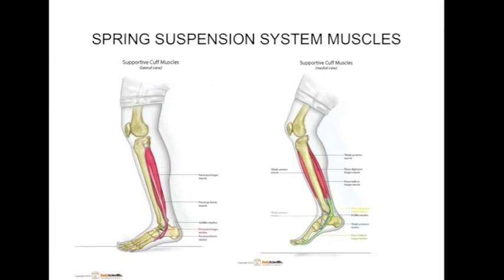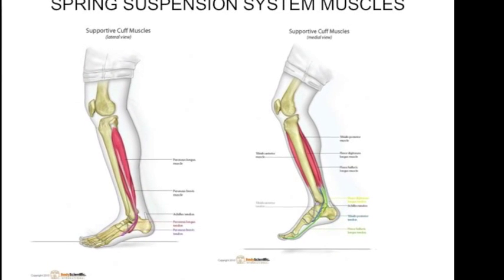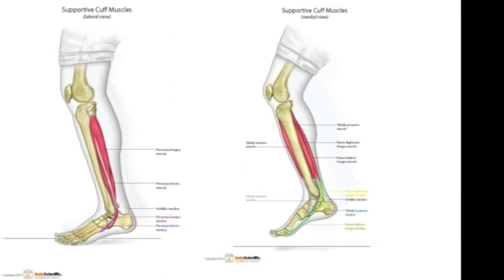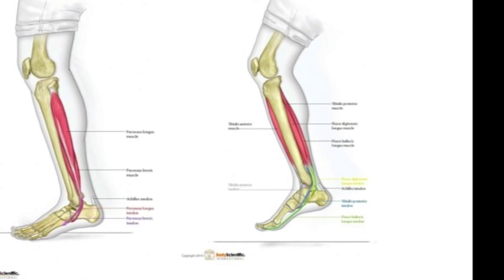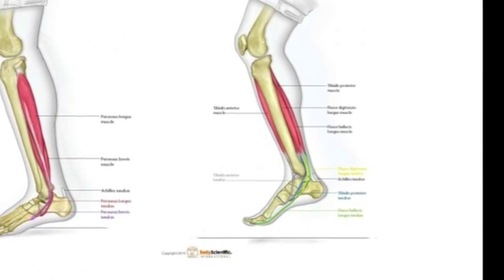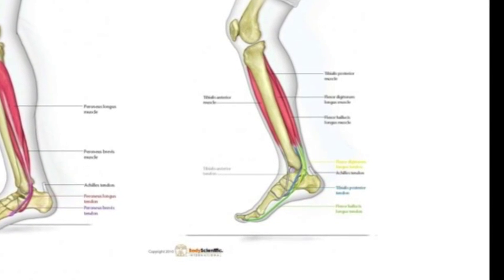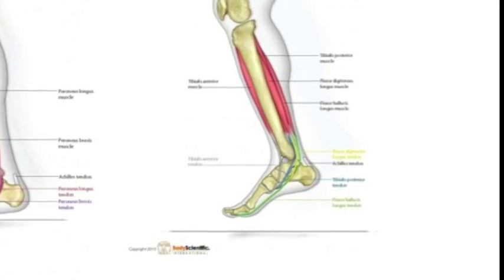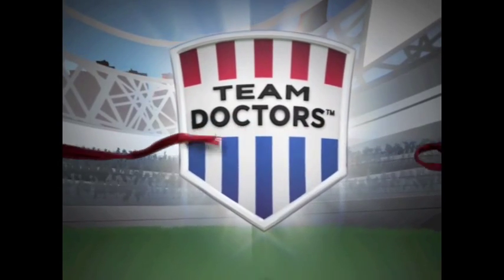Video Tutorial#28 The Forgotten Muscles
Video Tutorial #28 The Impact Absorbing Landing Muscles Of The Human Spring Mechanism, The Forgotten Muscles